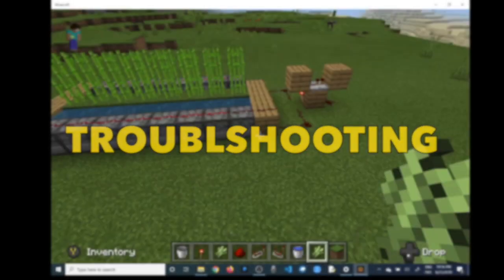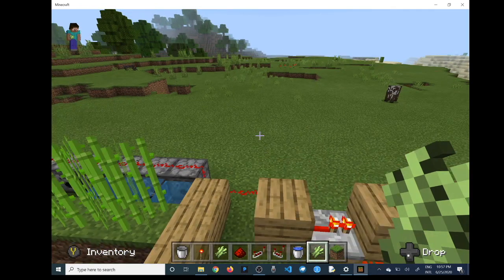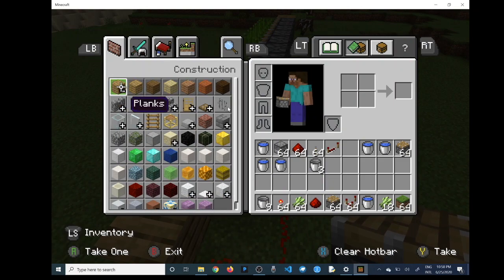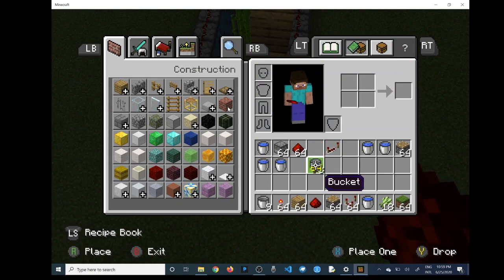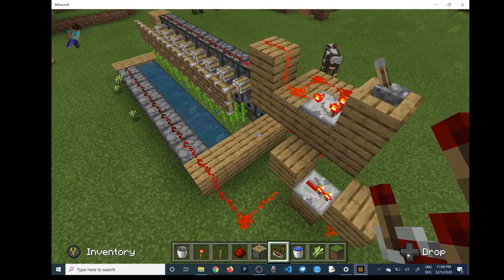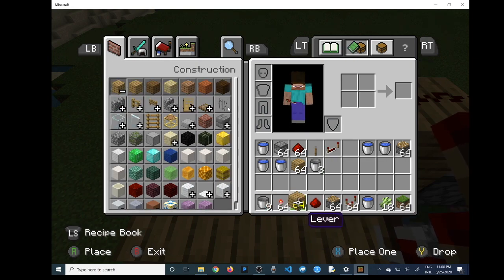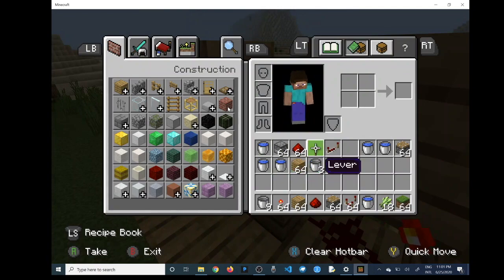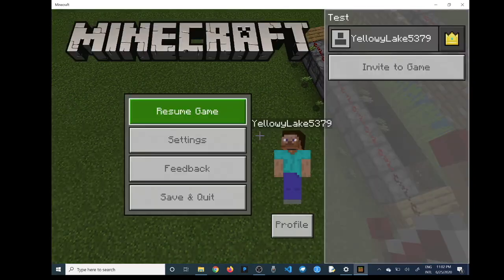Zero Tick Sugar Cane Farm Minecraft Bedrock 1.16 Troubleshooting.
Lag on certain devices (including my own PC) was causing problems. In this video I fix the problem.

In the next build, I plan on incorporating this fix so that  the build works for all devices.